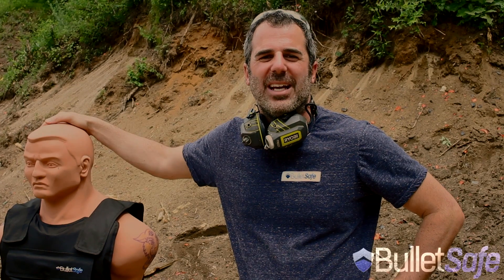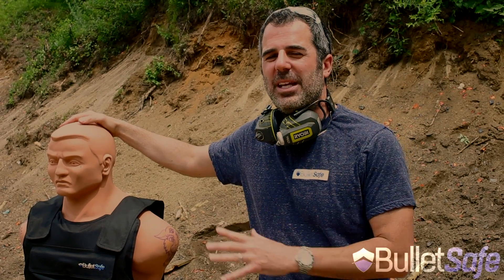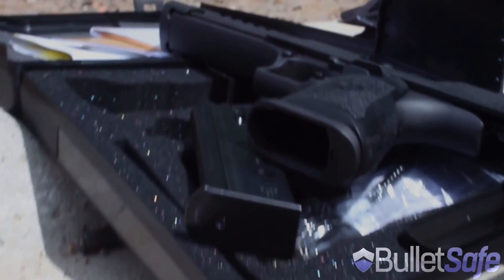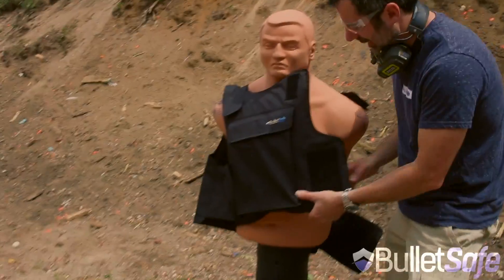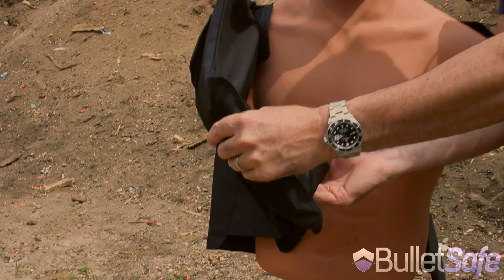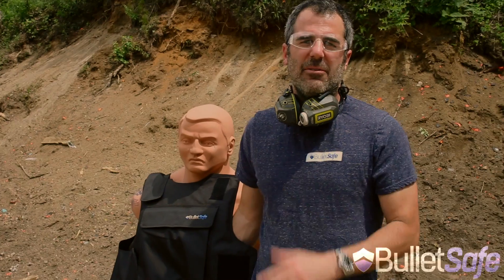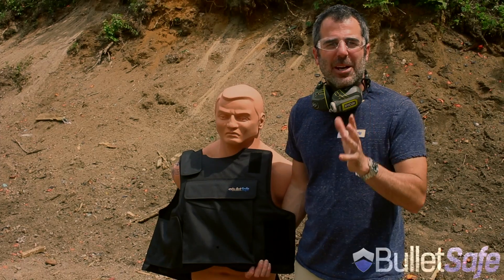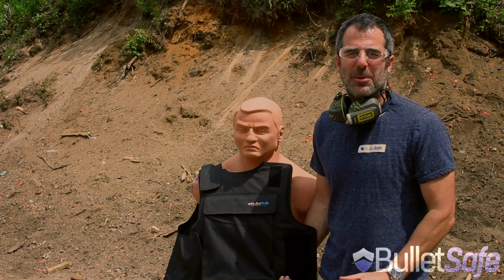How Bulletproof #7 - How Bulletproof Is Sand?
Will lining your walls with sand stop a bullet?  How much sand is required to be as bulletproof as a bulletproof vest?  This week's episode of How Bulletproof shows how much sand you need to stop a .50 Cal Desert Eagle.